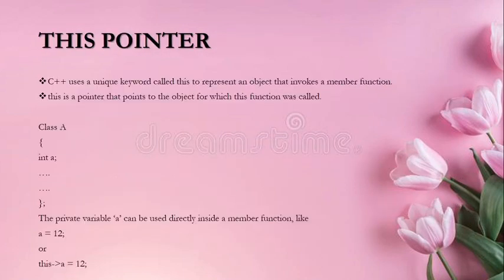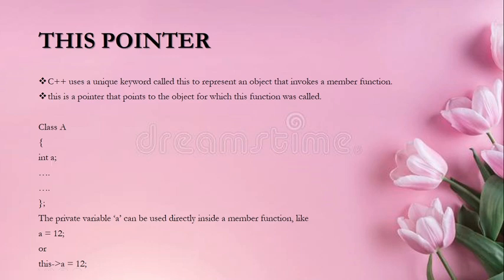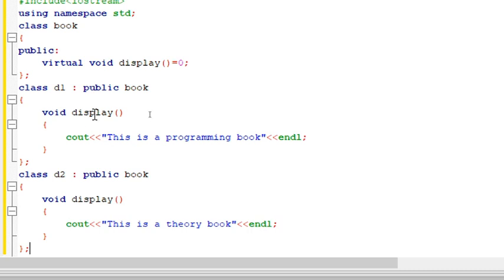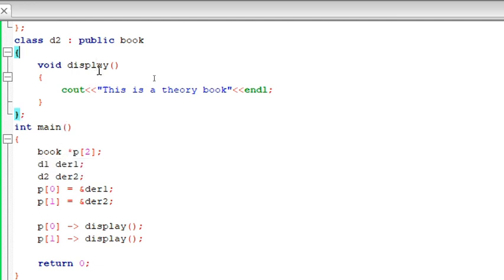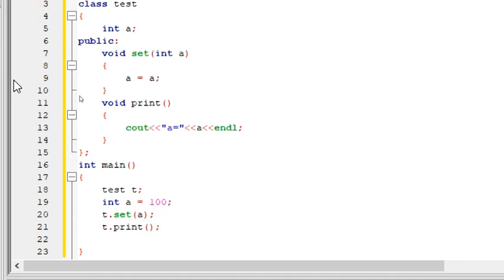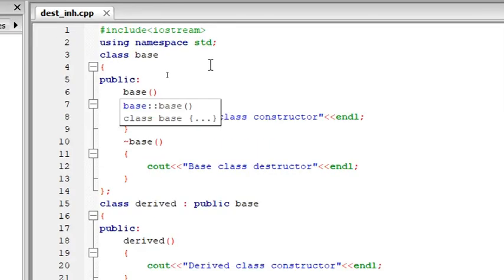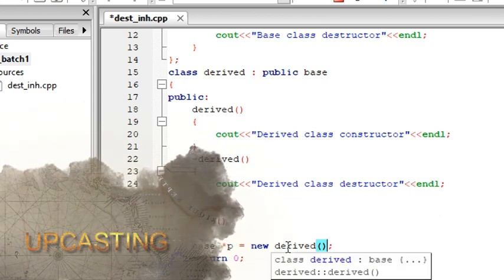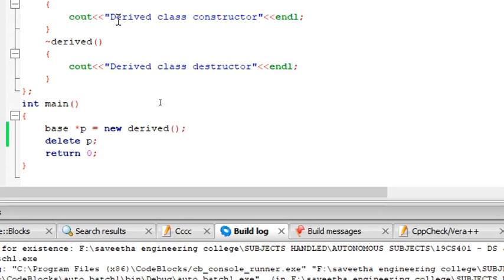Virtual Part 2